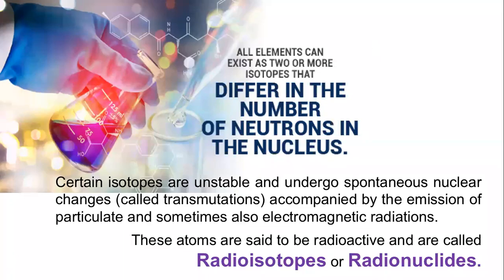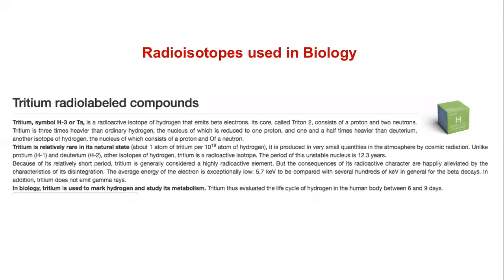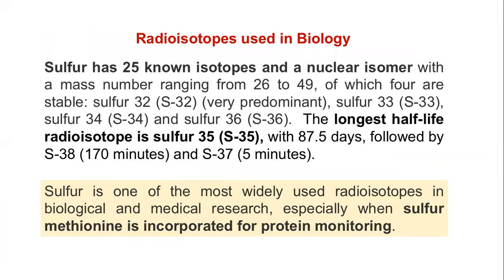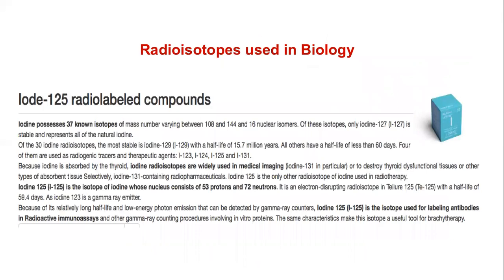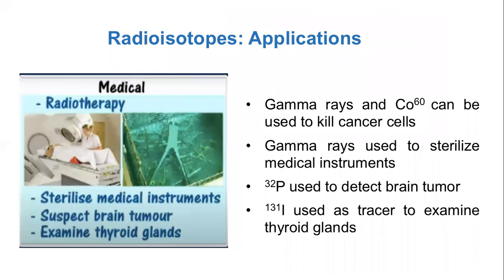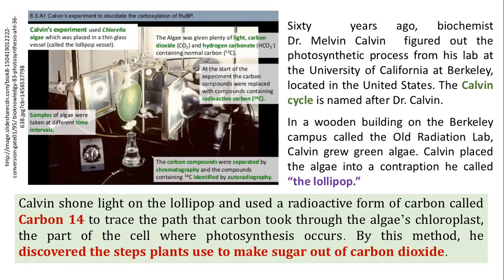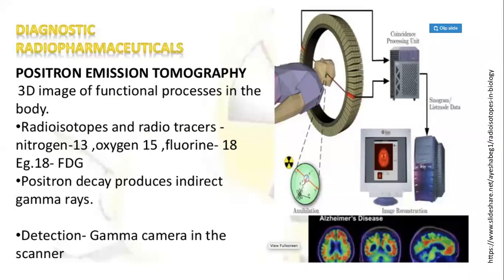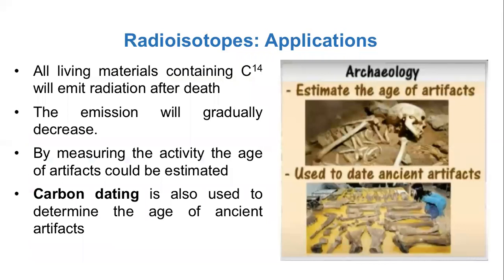RadioIsotopes used in Biology